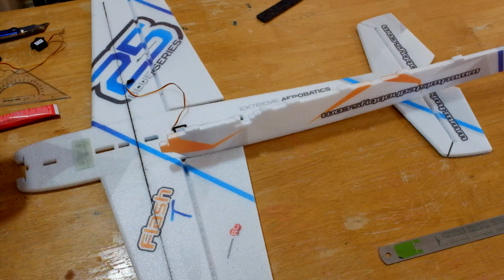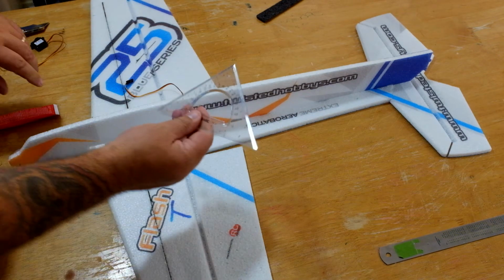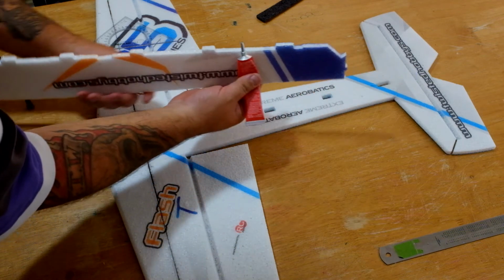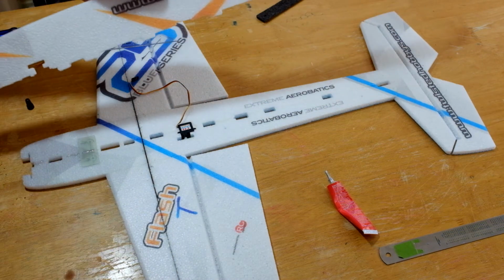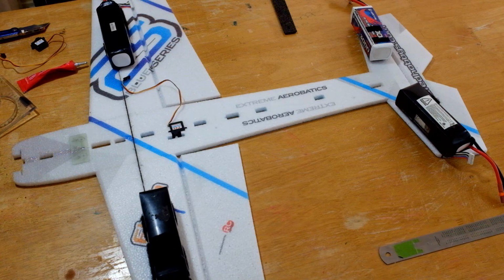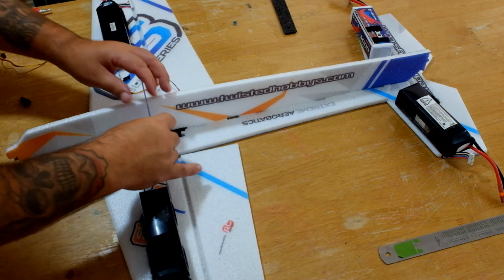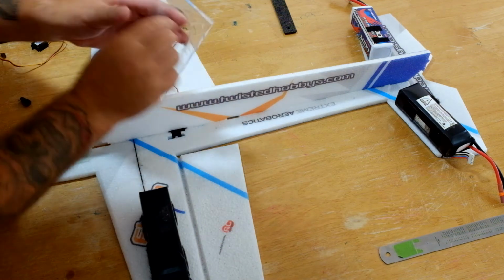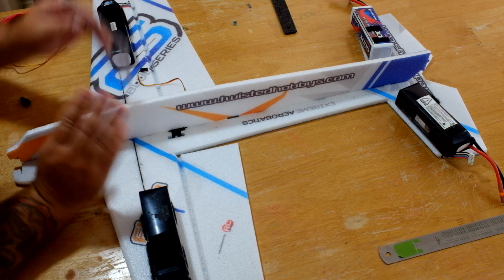Twisted Hobbys 36 in Flash NG Lower Fuselage Install